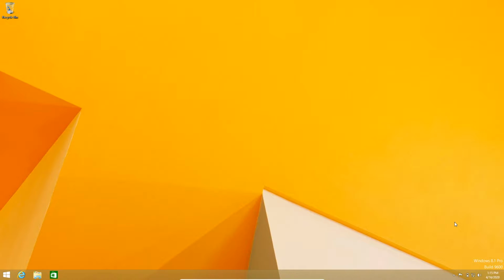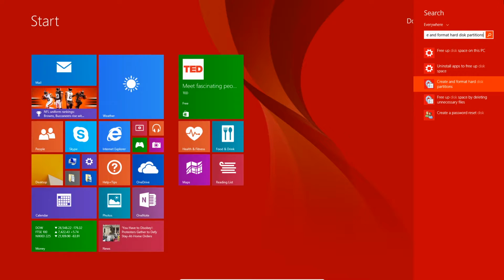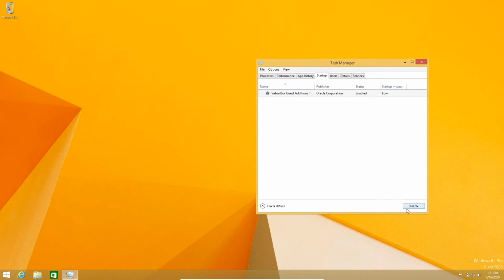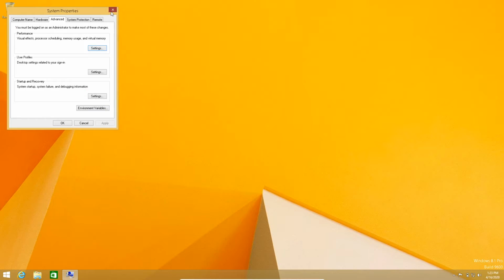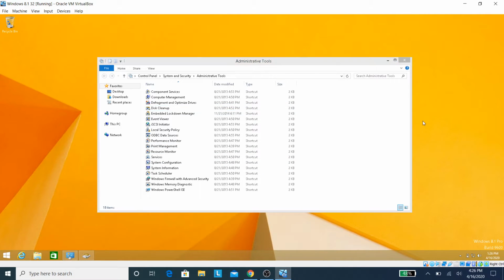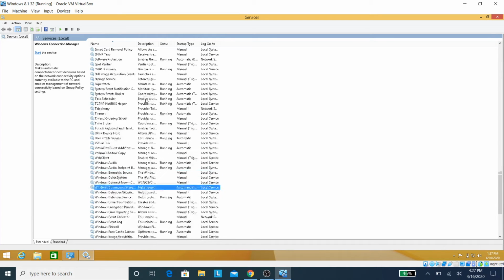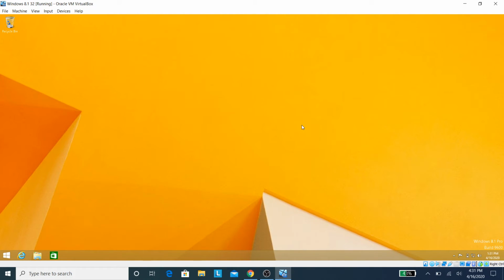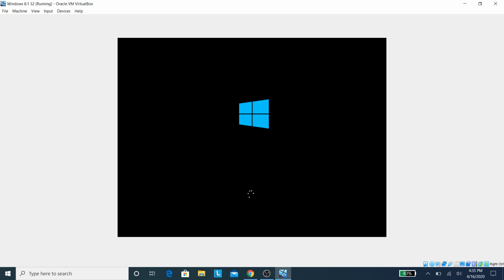T H E L A B #2| How to make your PC FAST!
Hello! In today's episode I'll be teaching how to make your PC faster!

What is DogeExplorer? DogeExplorer is a video-channel where we post videos mainly about the subject technology. We make our videos enjoyable and understanding at the same-time.